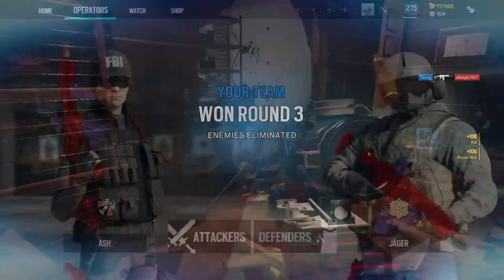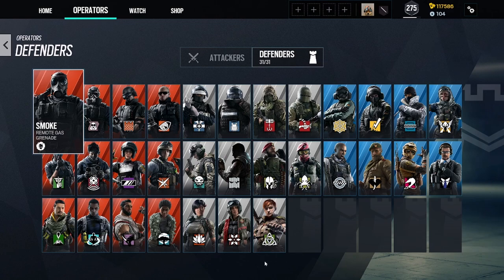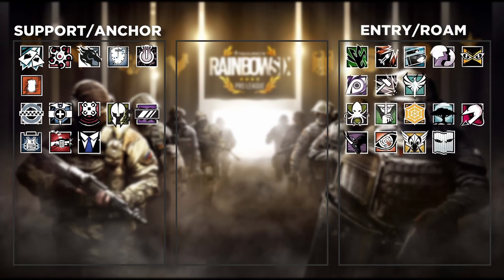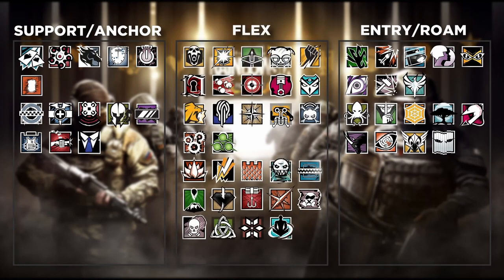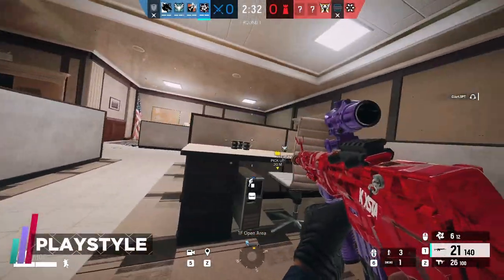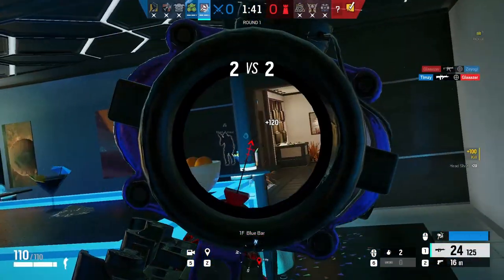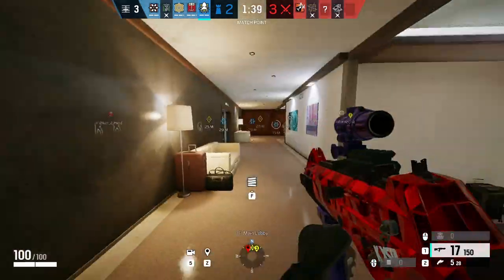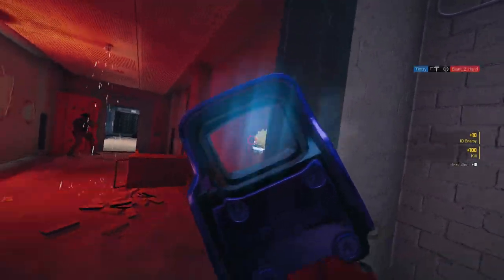Exploring Operators – Rank Up Intermediate Series | Rainbow Six Siege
Exploring Operators Rank Up - Welcome to the Rainbow Six Siege Rank Up Series by Gameplan. In today’s episode, Timzy will be covering how important exploring operators are. Use this and the rest of the series as guides to ultimately help you and the crew to Rank Up!

Introduction - 0:00
Choosing an Op - 0:25
Operator Breakdown - 0:41
Playstyles - 1:14
Support/Anchor - 2:22
Entry/Roam - 2:46
Flex - 3:06
Bonus Tip - 3:25
For More Tips & Tricks – 3:35